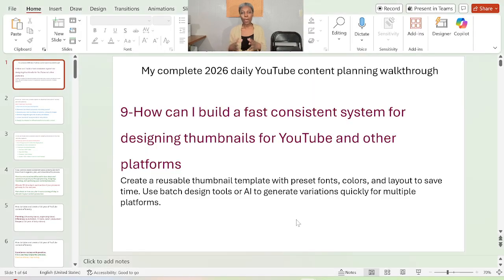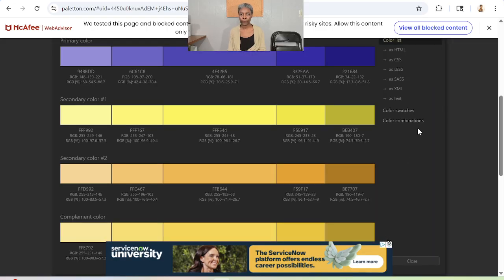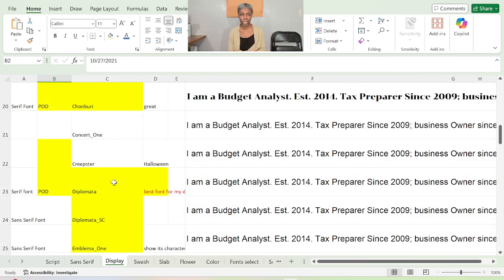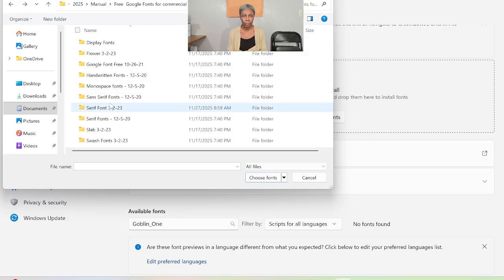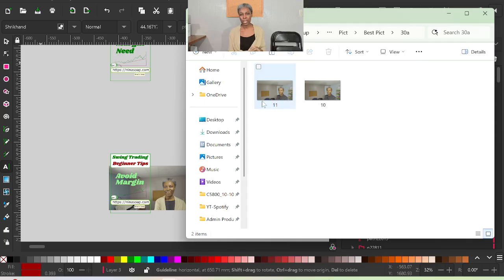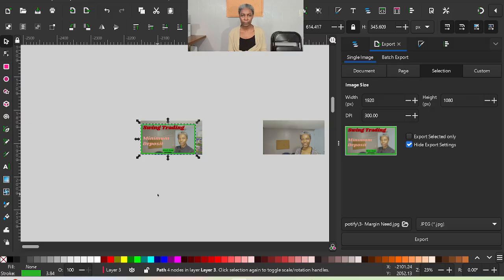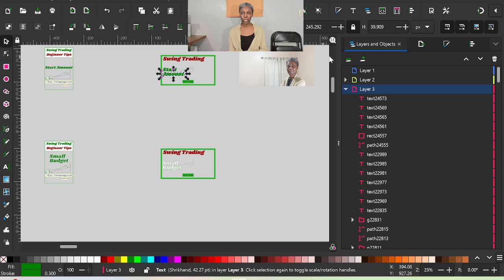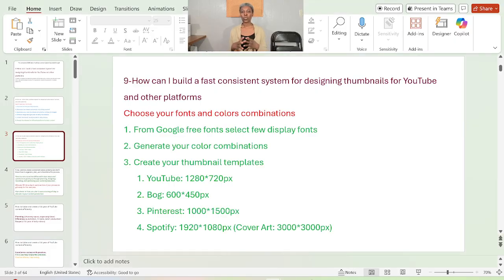9-How can I build a fast consistent system for designing thumbnails for YouTube v282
Create a reusable thumbnail template with preset fonts, colors, and layout to save time. Use batch design tools or AI to generate variations quickly for multiple platforms.

If you want to create consistent video content, but don’t know how to organize, plan, and streamline the process.
Here is a structured workflow with clear steps and questions to guide you through planning, designing, recording, and optimizing your content production.

How do I plan and create a full year of YouTube content efficiently
9-How can I build a fast consistent system for designing thumbnails for YouTube and other platforms v282

Planning (choosing topics, organizing ideas)
Efficiency (automation, AI tools, batch production)
Scope (a full year of daily videos)
Content planning: Selecting a topic for an entire year and breaking it down into daily ideas.
Video production methods: Choosing formats and recording approaches.
AI integration: Using AI to generate 365 content ideas.
Thumbnail design: Planning text, creating images, removing backgrounds, and designing for multiple platforms.
Organization: Sorting ideas, identifying recording types (camera vs. screen), and writing concise answers for each video.
Good Workflow for producing daily YouTube videos
To publish videos daily without spending time on editing, choose a format that lets you record and upload quickly. Focus on how you want to deliver your message in a simple way.